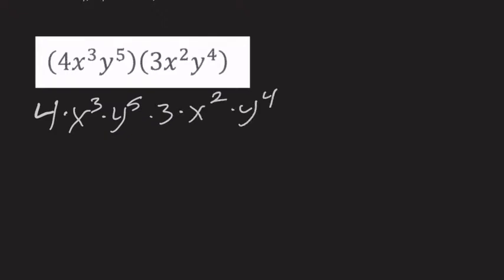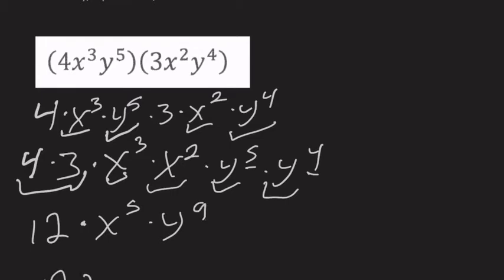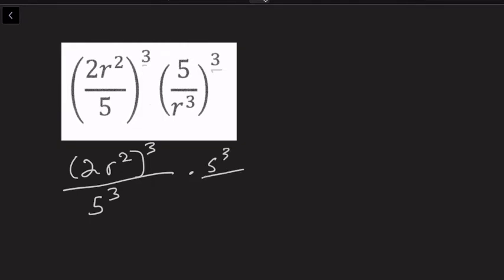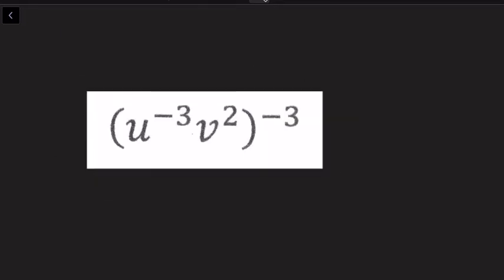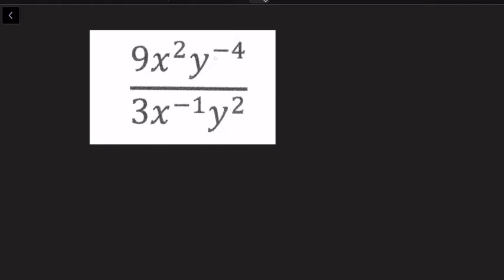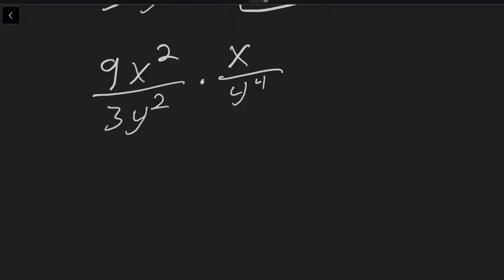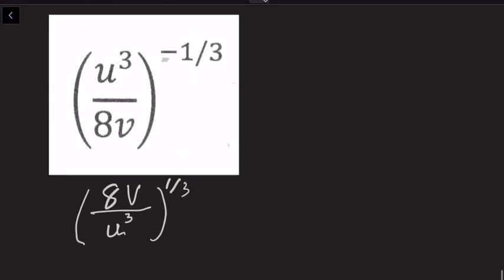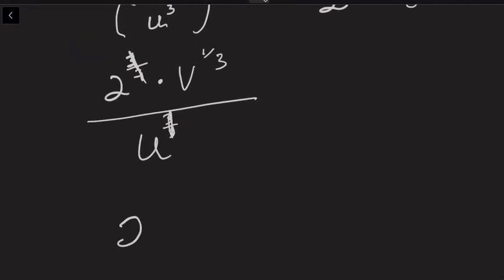Simplifying Expressions Containing Exponents; Example 1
Expressions with Exponents